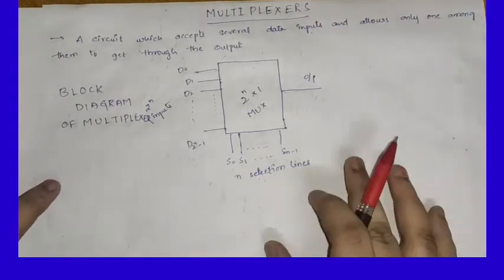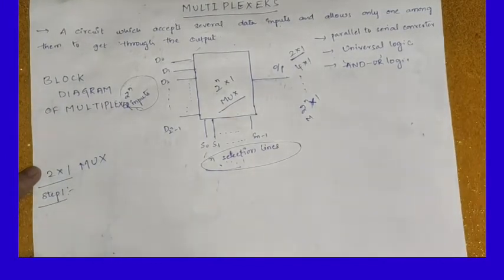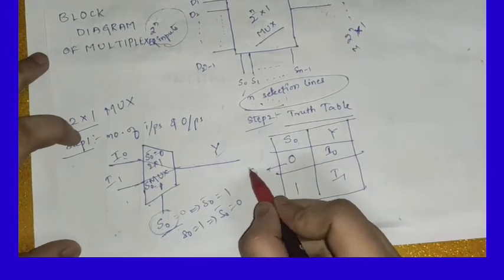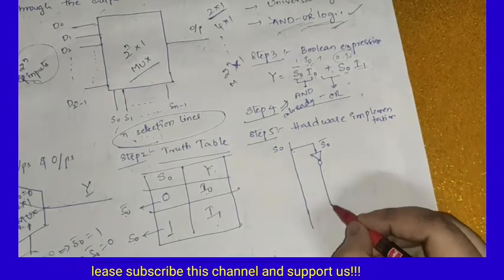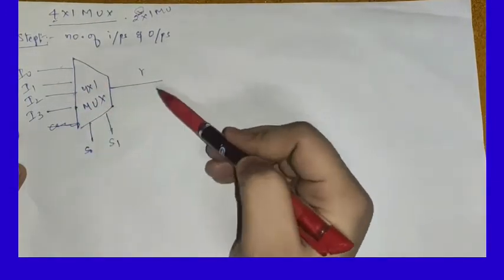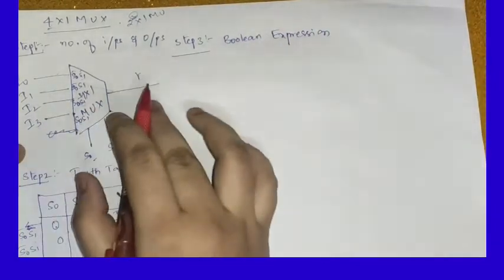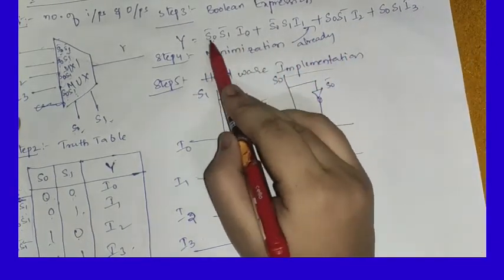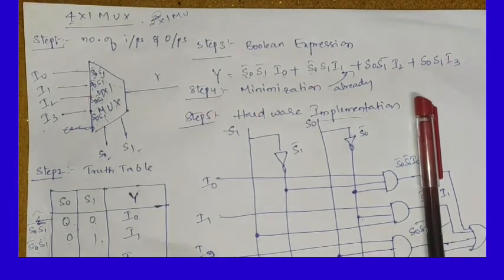MULTIPLEXERS || L-1||COMBINATIONAL CIRCUITS || DIGITAL ELECTRONICS || GATE EE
we are here to explain you.

if you have any doubts comment in the comments section